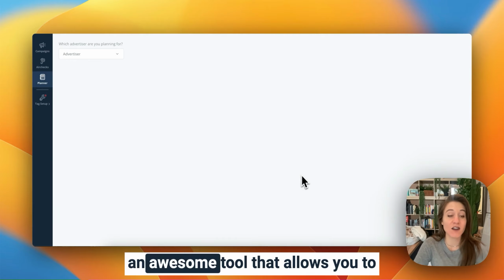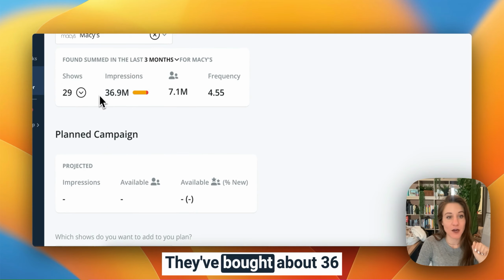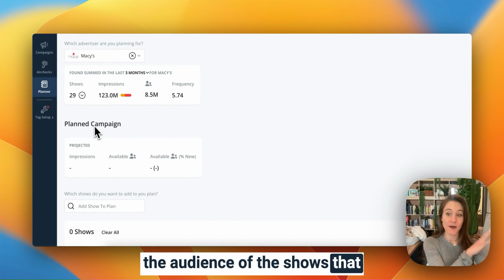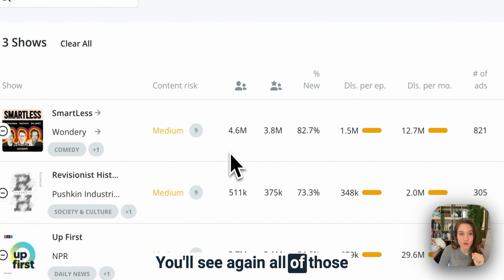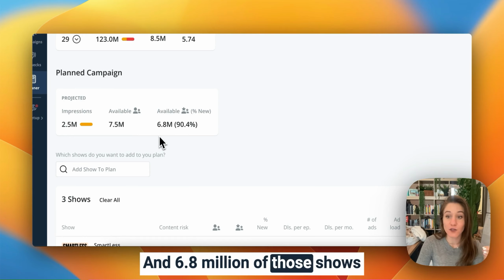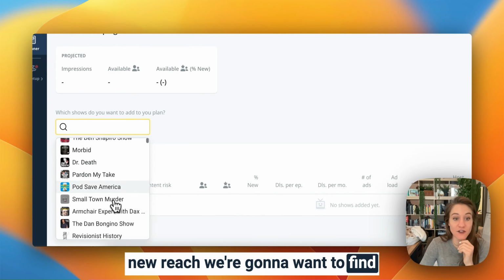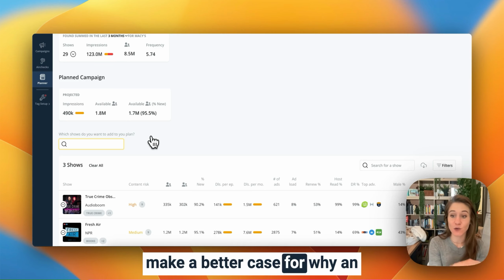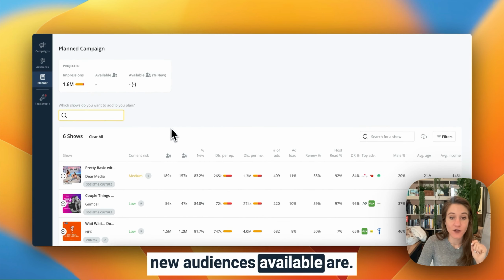Plan Smarter Podcast Campaigns with Podscribe’s Campaign Planner and Incremental Audience Reach Tool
Unlock the full potential of your podcast ad campaigns with Podscribe's Campaign Planner tool! This video provides a step-by-step guide to help you plan podcast campaigns and choose the right shows to buy ads on by understanding the audiences you could reach and measuring how these audiences compare to those your advertiser has already reached.

Start by navigating to the Campaign Planner tab and selecting your advertiser from the dropdown menu.  Review the shows they've bought ads on in the past three months and set your base audience. You’ll learn how to verify and adjust this base audience by adding or removing shows to ensure accuracy.

Next, we walk you through planning new campaigns. Add new shows and analyze their audience reach, demographics, and key metrics such as monthly listeners and net new audience percentage. For example, you’ll see how adding shows like "Up First" and "SmartLess" impacts your campaign by providing detailed stats on new and existing listeners.

Discover how to optimize your campaigns based on your goals—whether it's maximizing net new reach to find new audiences or focusing on retargeting to increase ad frequency among existing listeners. The Campaign Planner allows you to project available impressions and audience size for your planned campaigns, providing valuable insights for making data-driven decisions.

Finally, we demonstrate how to download and report your campaign data for further analysis. With Podscribe's robust filtering options, you can refine your campaign strategy by genres, publishers, and demographic information to ensure you are targeting the right audience.

Whether you’re looking to optimize podcast ad placements or target new listeners, Podscribe's Campaign Planner offers powerful insights and projections to guide your strategy. Start making smarter, data-driven decisions and elevate your podcast ad campaigns today!